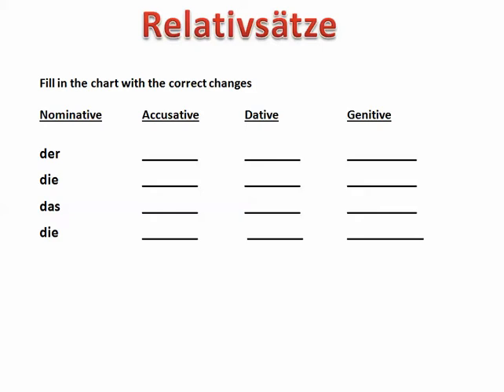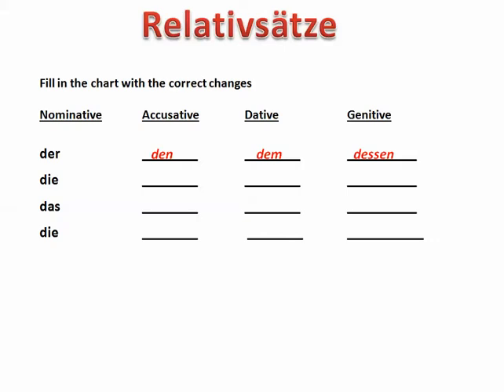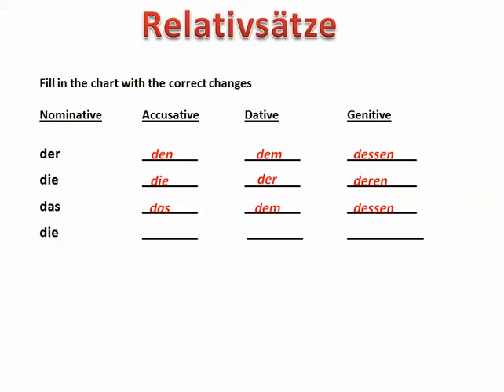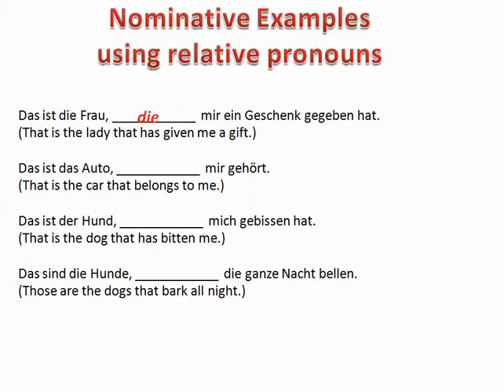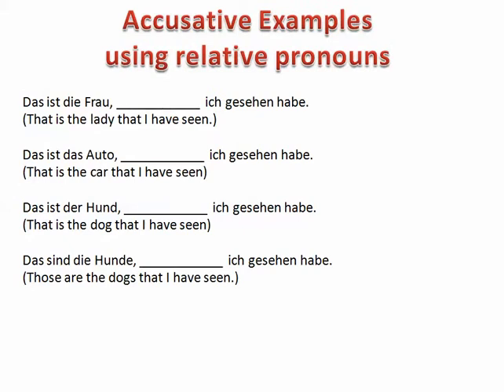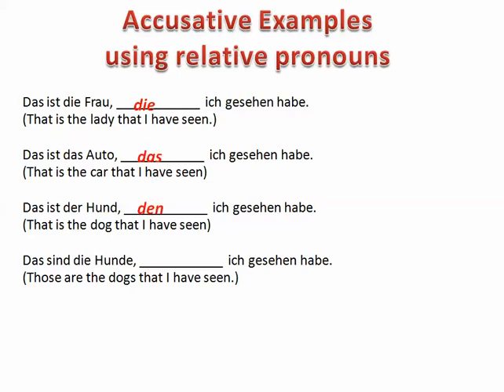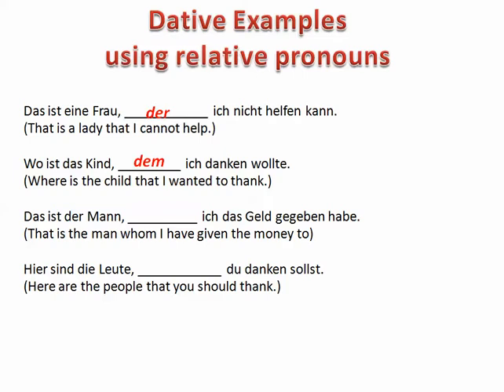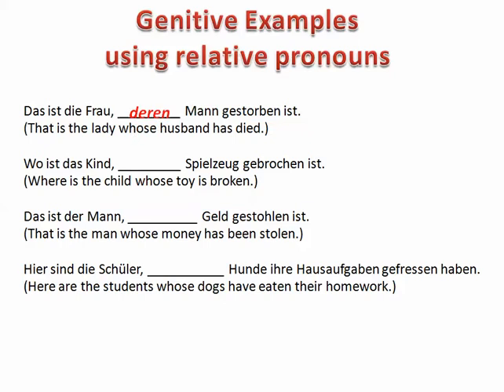Relative pronouns and clauses in German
A look at the relative pronouns in all four German cases with examples